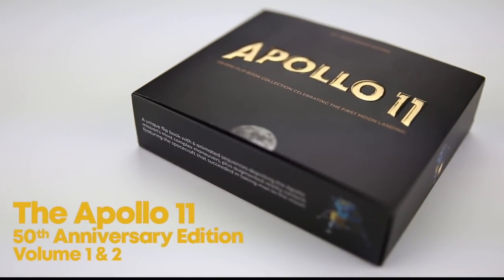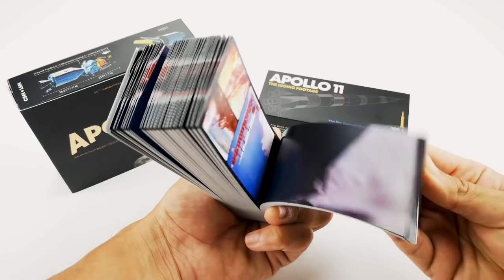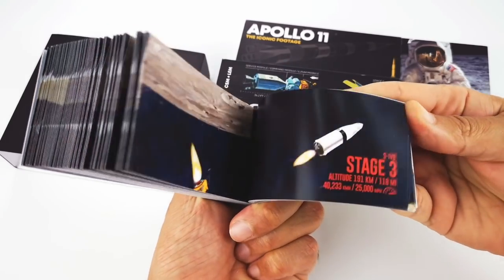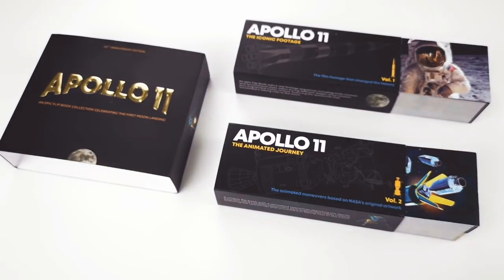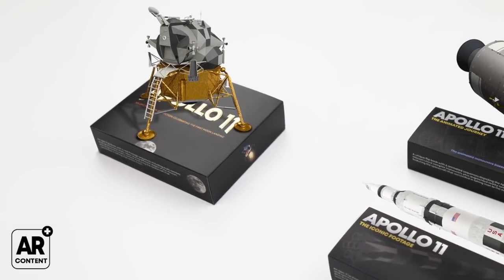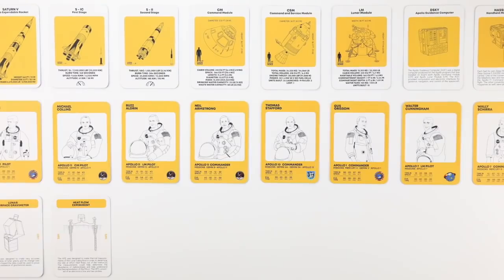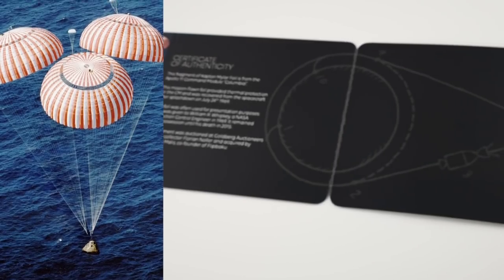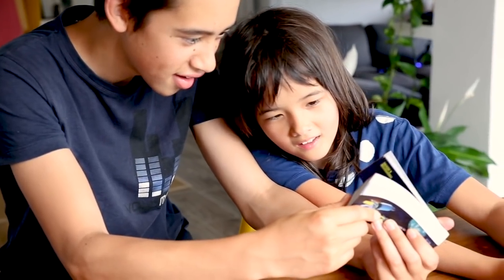Apollo 11 - An Epic Moon Landing Flip Book 50th Anniversary Edition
A remarkable Flip Book Collection celebrating the 50th Anniversary of the First Moon Landing.